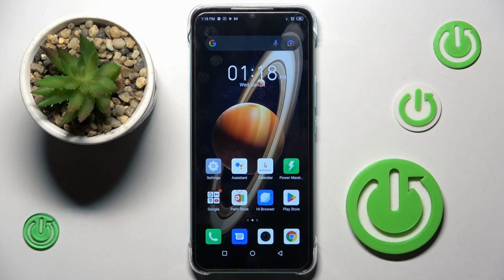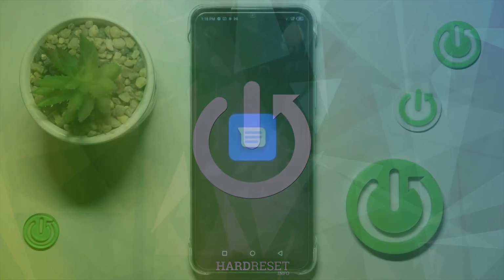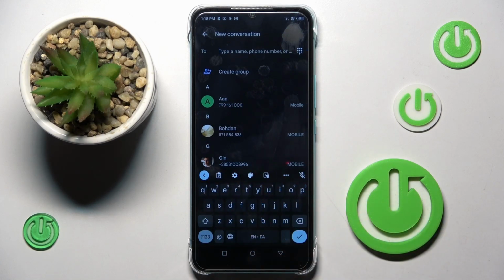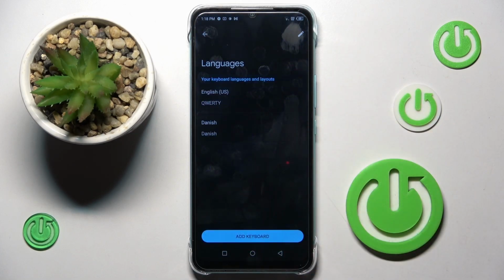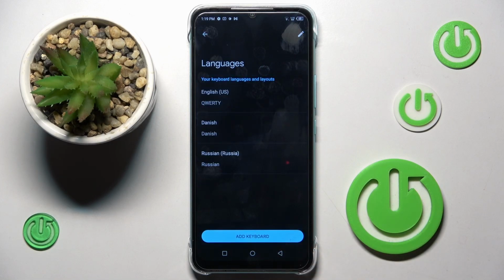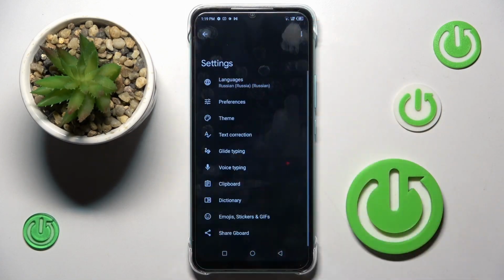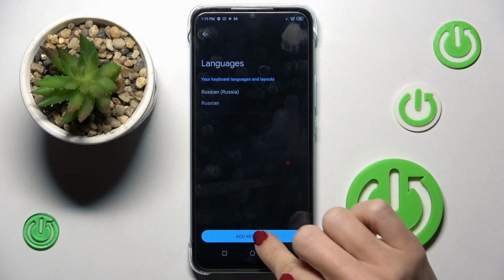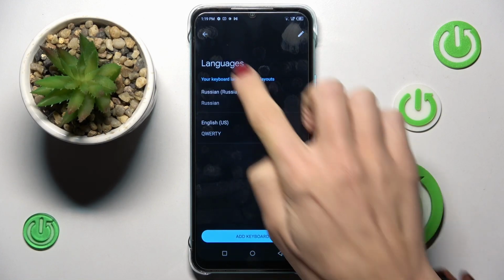How to Change Keyboard Language on INFINIX Hot 20I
Learn more about INFINIX Hot 20i:
This short tutorial will show you how to change the keyboard language in INFINIX Hot 20I. Follow the instructions to locate the keyboard settings and the full list of languages on your phone. The language that you type most often should be set as the default language for your keyboard. You can add more than one language to your keyboard and switch between them freely.

How to change keyboard language on INFINIX Hot 20I? How to set up keyboard language on INFINIX Hot 20I? How to add language to keyboard in INFINIX Hot 20I?